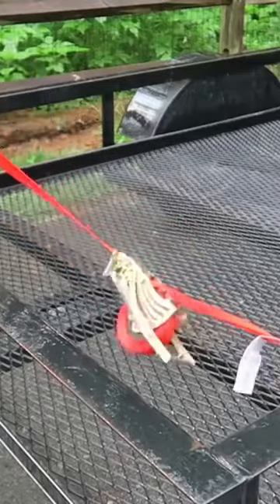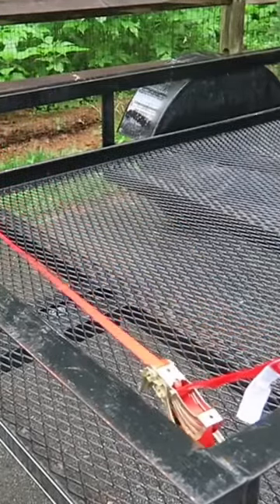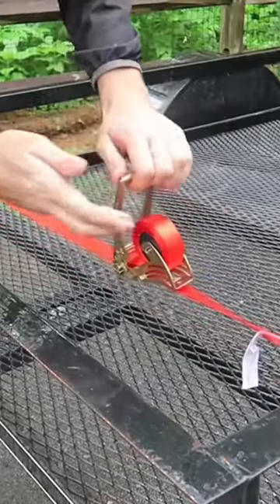Next Level Ratchet Straps